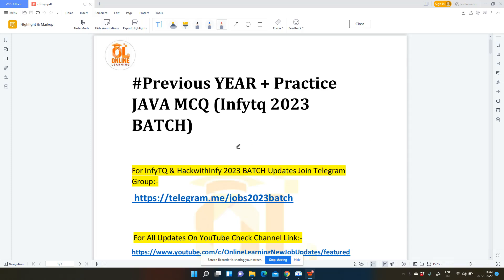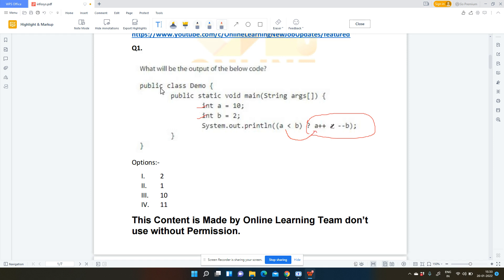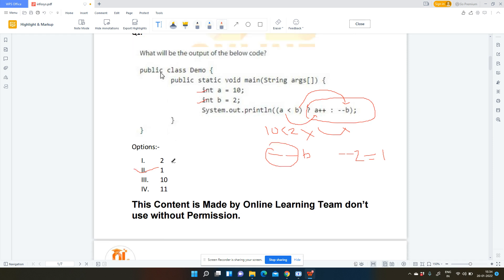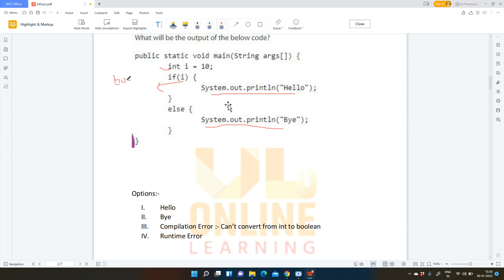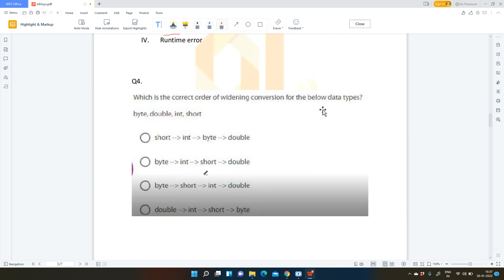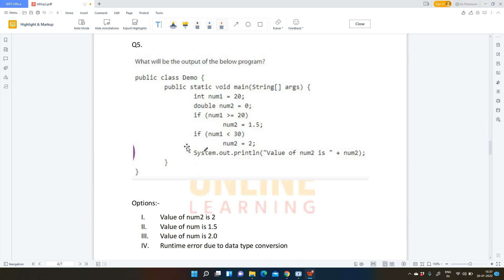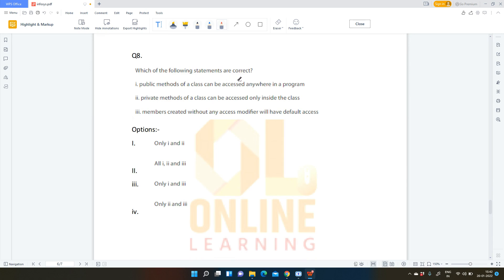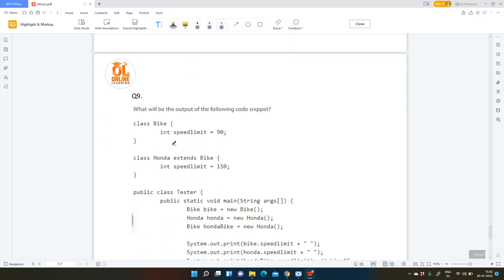InfyTQ 2023 Batch Preparation Series| Java Previous Year Questions | Crack Infytq Exam |DAY-4 Part-1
Hello everyone this video is related To InfyTQ 2023 Batch Preparation video so in the video Ajay Solve SO many questions if you have any doubt you can ask in the comment section.

💥💥Special Infytq & Hackwithinfy Exam Updates Telegram Channel Link:- 2023 BATCH

🔥📌Video Topics:-
infytq java preparation
inyftq java preparation videos
infytq
infosys recruitment 2023
online learning
inftyq